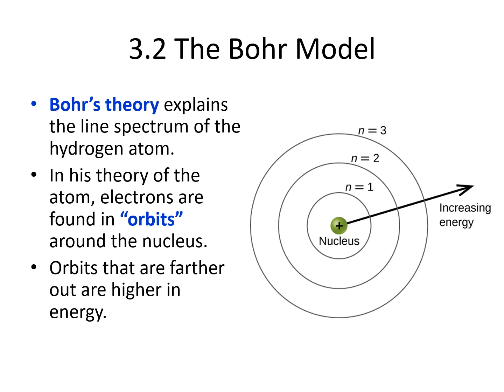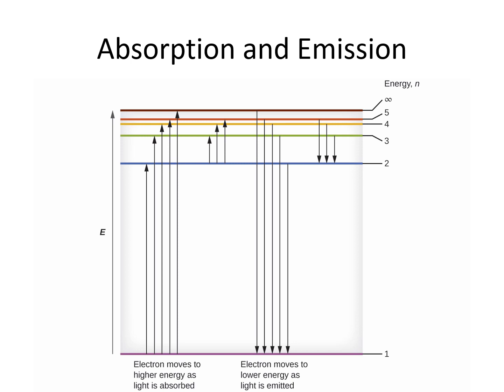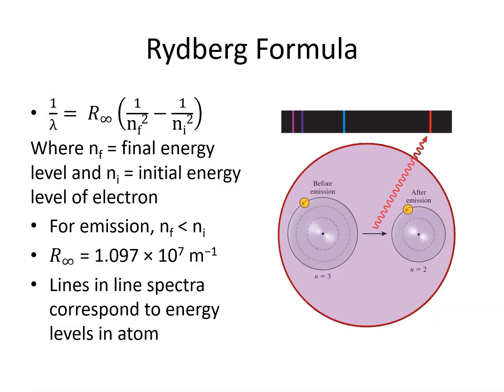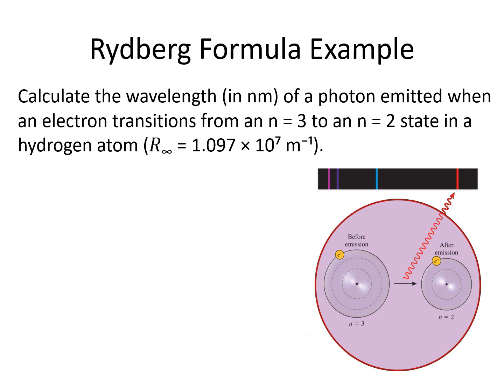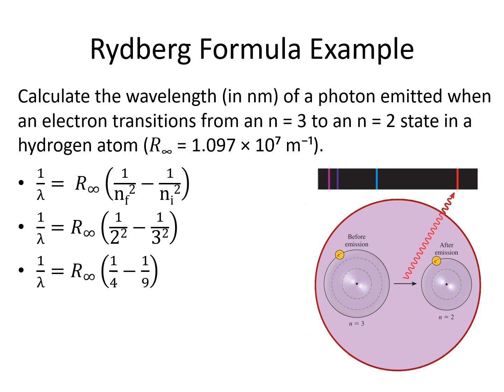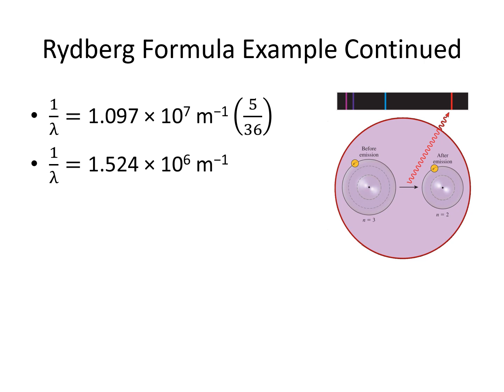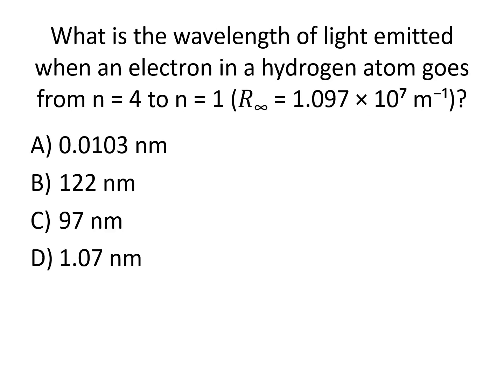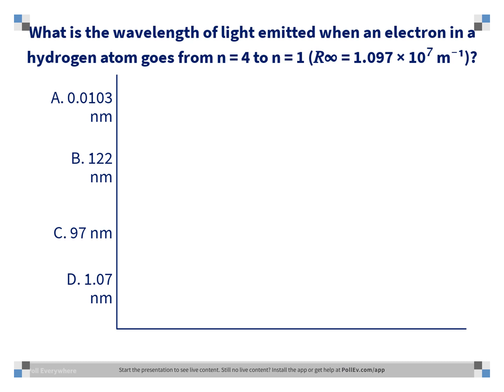3.2-The Bohr Model